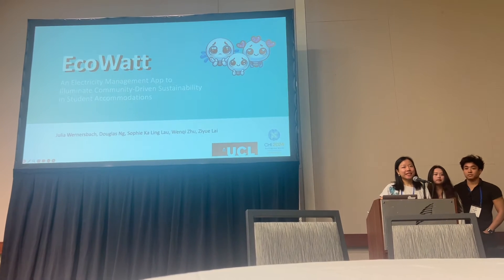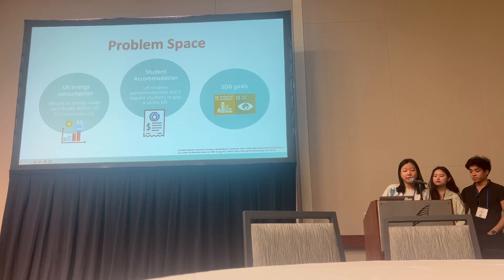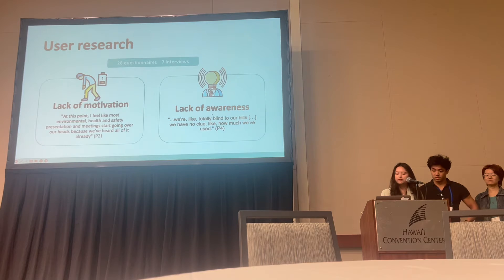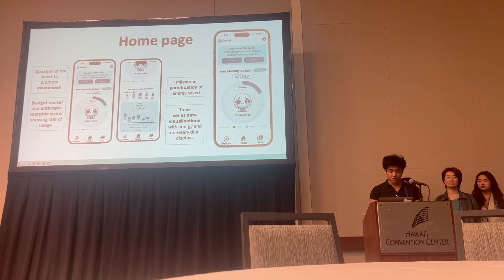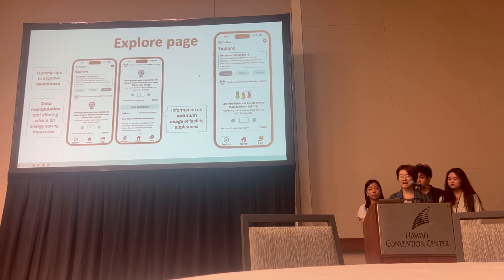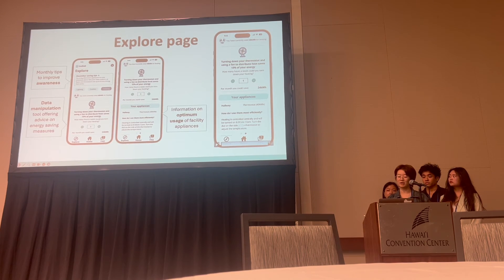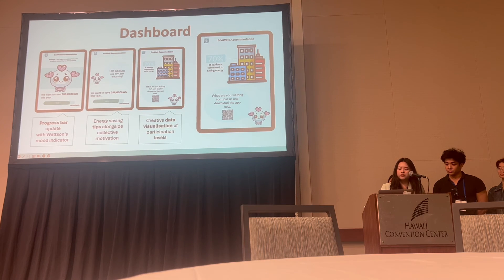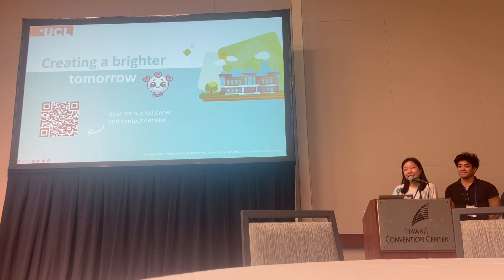CHI 2024 Student Design Competition Winner – EcoWatt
EcoWatt: An Electricity Management App to Illuminate Community-Driven Sustainability in Student Accommodations.

Team Members: Julia Wernersbach, Douglas Ng, Sophie Ka Ling Lau, Wenqi Zhu, and Ziyue Lai.

EcoWatt, the joint-first place team in the CHI 2024 Student Design Competition, addresses the critical issue of rising energy consumption. The team developed an innovative mobile app enhanced with a community dashboard, providing real-time data and educational resources. Using anthropomorphism and gamification, EcoWatt transforms energy management into an engaging and accessible activity, effectively motivating students to adopt sustainable energy usage behaviours.